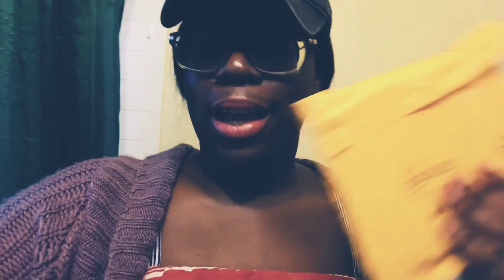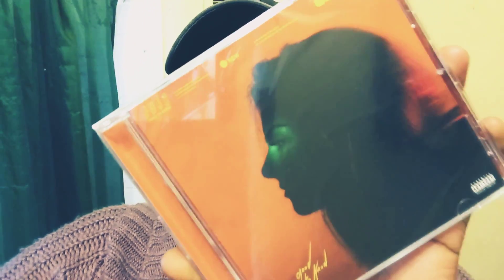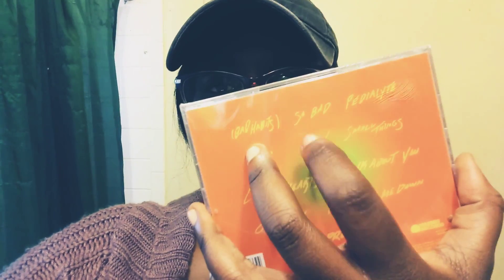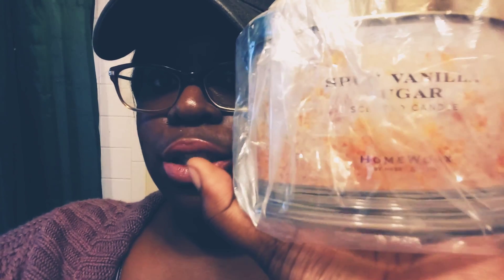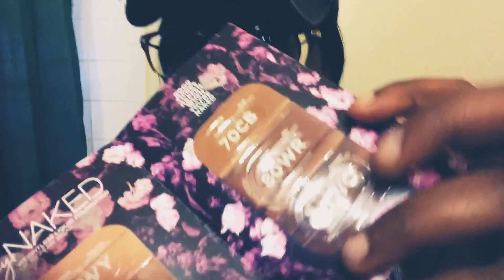End of the Month Haul| Sephora Vib Sale| Ulta Goodies| Kayla B